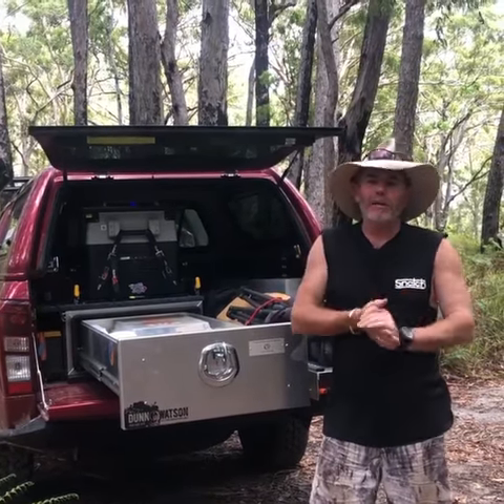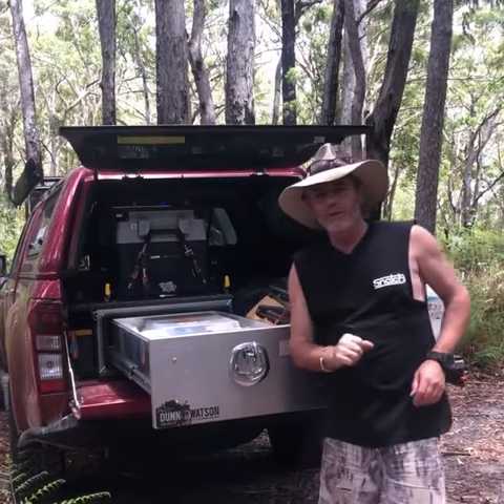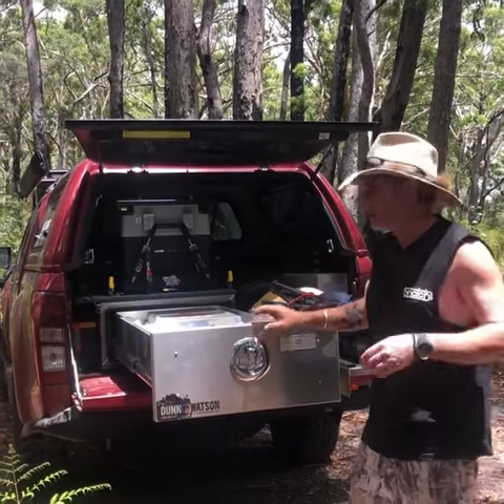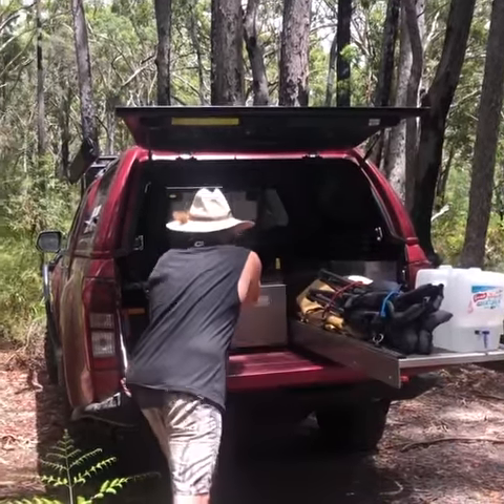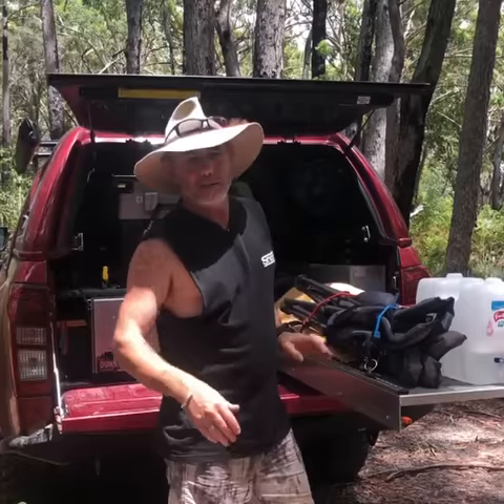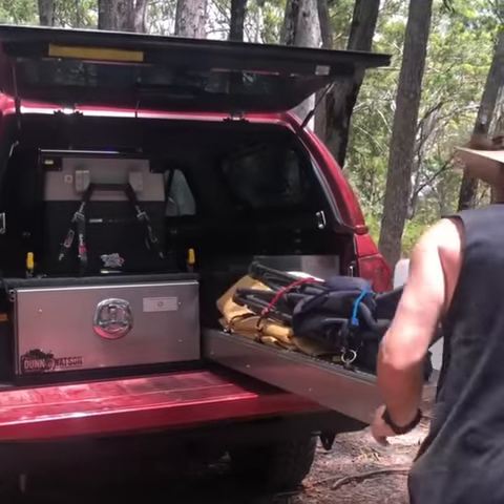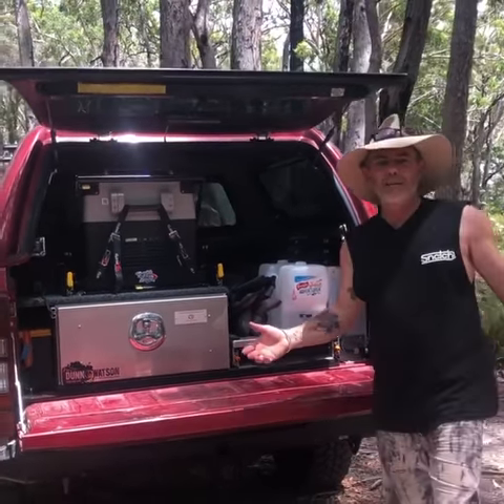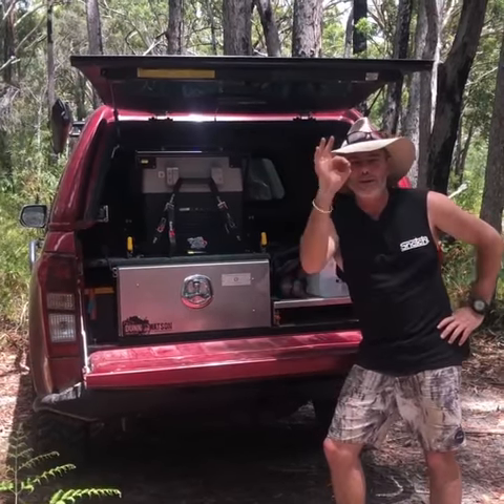Dunn & Watson Custom Cargo Drawers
Dunn & Watson Pty Ltd is a proudly Australian Owned and Operated supplier of Cargo Drawers used in the manufacture of 4wd Camper Trailers, Caravans, 4x4 Ute Trays and Canopies as well as cargo drawers and fridge slides. As a verified Australian Manufacturer we know our products work to the highest standard as we not only supply leading Australian Manufacturers but also use our own products in our range of Ute Tray and Canopy Accessories, Cargo Drawers and Fridge Slides to name a few.